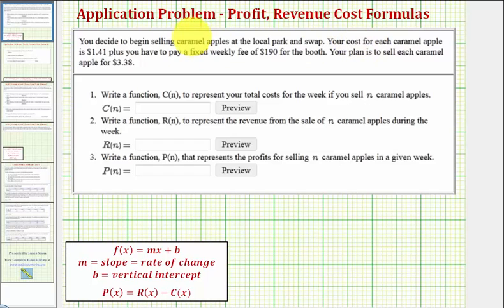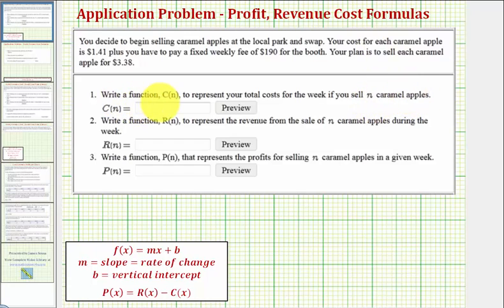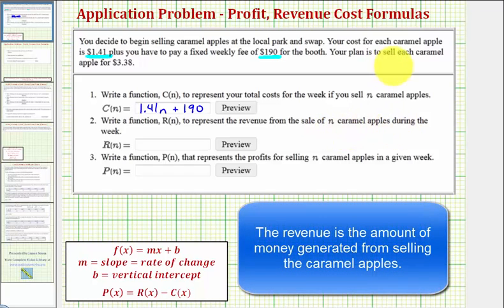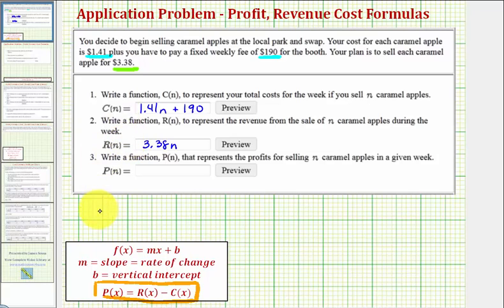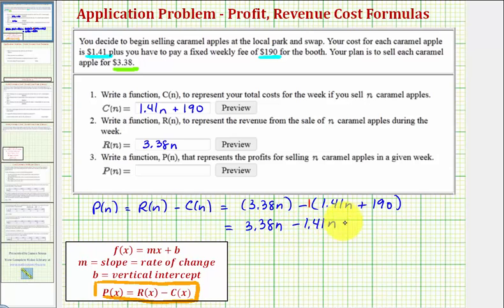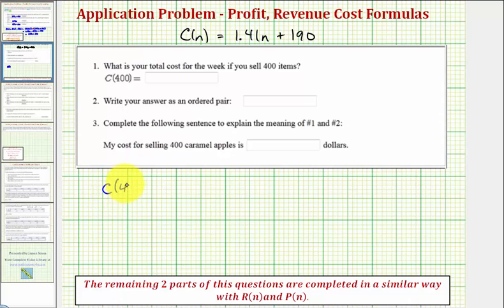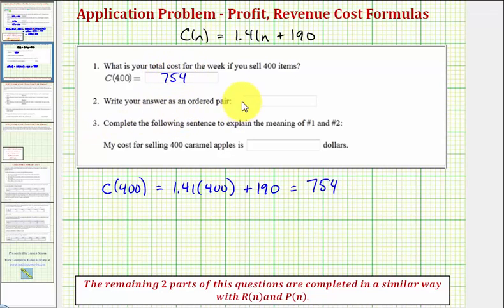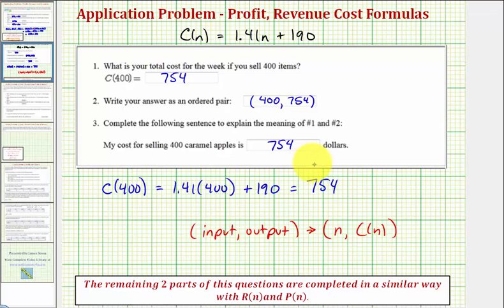Ex: Determine the Linear Cost Revenue, and Profit Functions From a Story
This video explains how to find the linear cost, revenue, and profit functions from a story.  The functions are also evaluated.